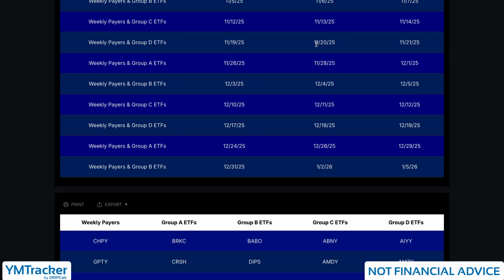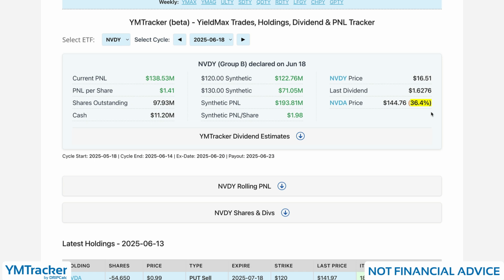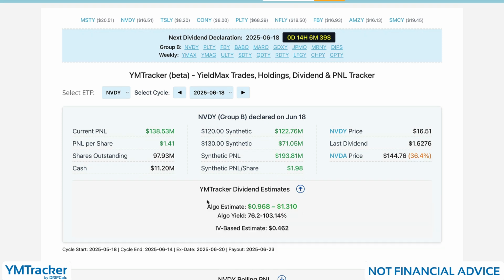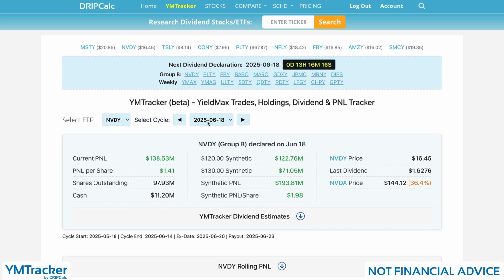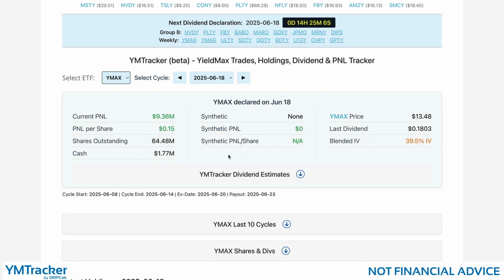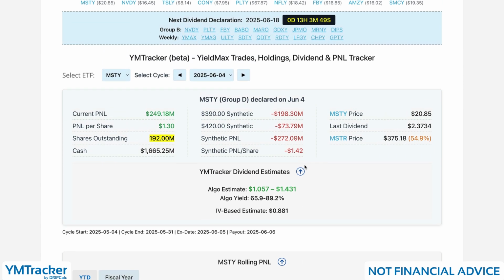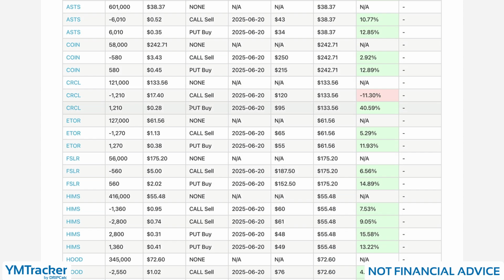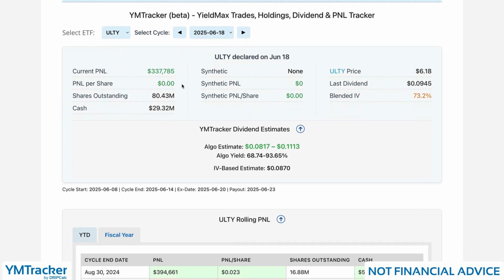How YieldMax PNL Tracker Works [YMTracker]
Walkthrough of all the YMTracker features:

Summary Section
Holdings Section
Trades Section
Rolling PNL Section
Shares / Dividends  Section
Last 10 Payments  Section [YMAX/YMAG only]

⚠️ THIS VIDEO IS NOT AN INVESTMENT ADIVSE!!! ⚠️